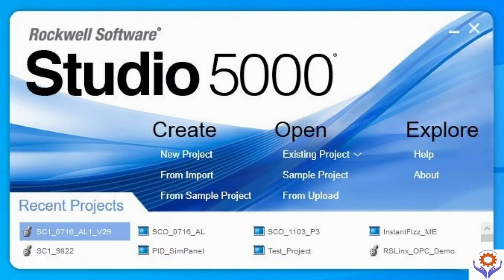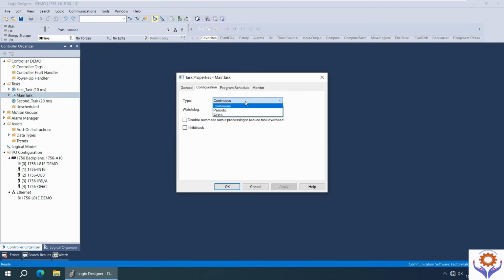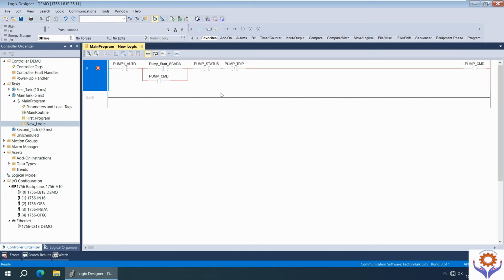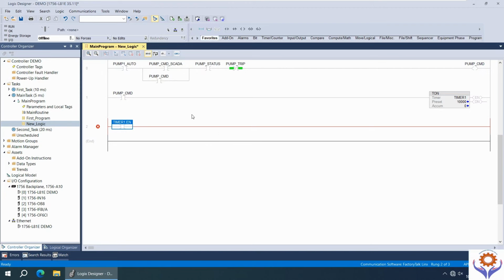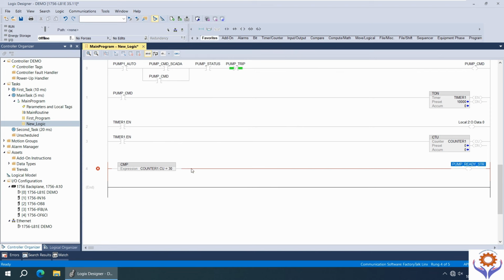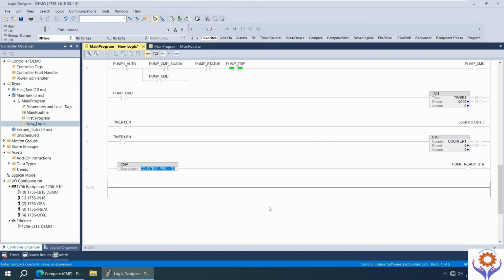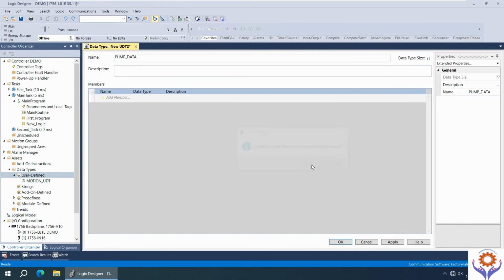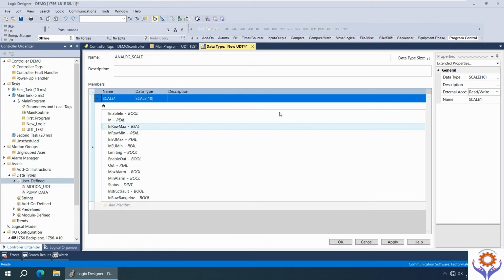Studio 5000 Logix Designer - Basic Programming -Part 2 | Create UDT & uses | Rockwell Automation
One scalable, and multi-discipline design environment for Logix Controllers
The Studio 5000 Logix Designer experience is effortlessly configuring, programming, and maintaining your control system devices all in the same environment. Whether your project is large, small, or driven by industry standards, Studio 5000 Logix Designer stands out for its flexibility and intuitive design to meet your needs. Consider it your productivity win and one-stop shop for managing the Allen‑Bradley Logix 5000™ family of controllers and related control devices.
An Introduction to Allen Bradley PLCs & Studio 5000 Logix Designer -Part 1 | Rockwell Automation